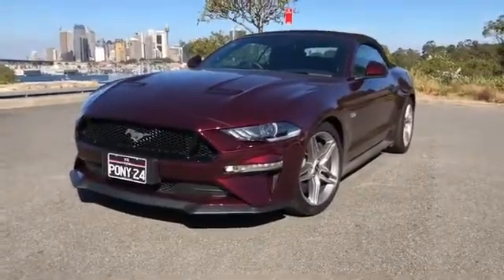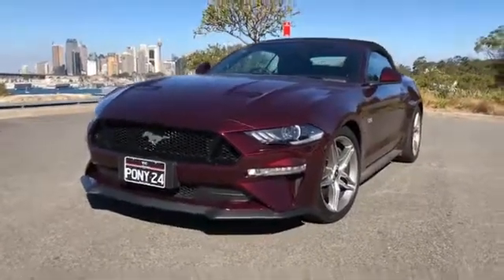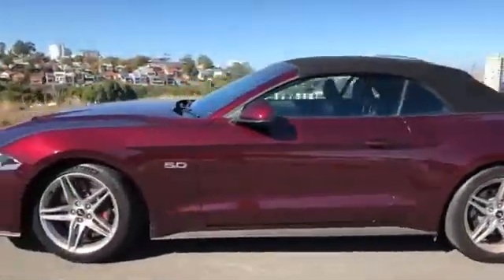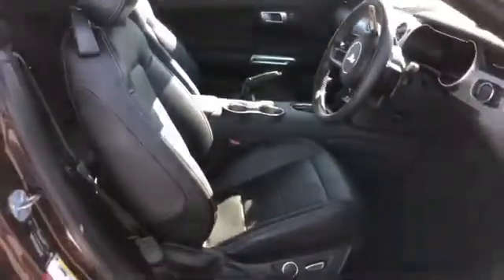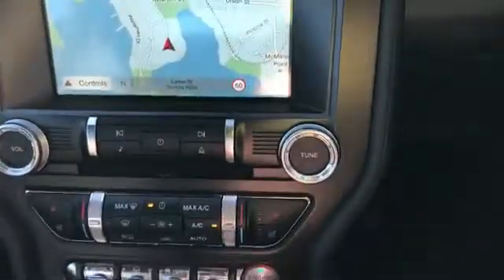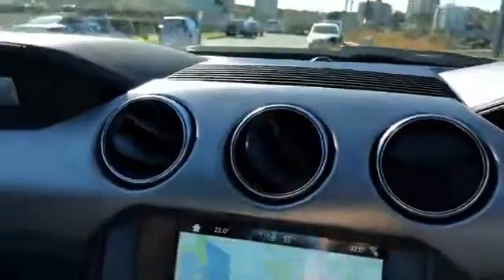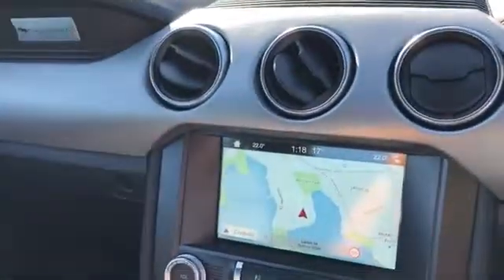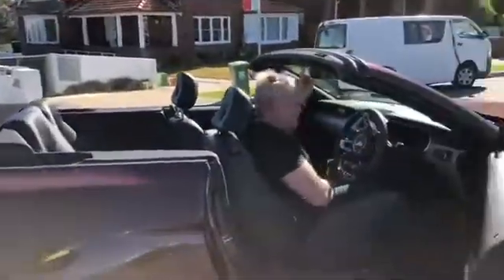New Ford Mustang GT First drive review 2018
Anthony’s first time with the latest Ford Mustang GT
If you dislike, just leave your comment so i will make it better!!